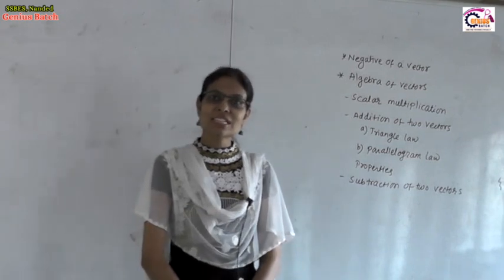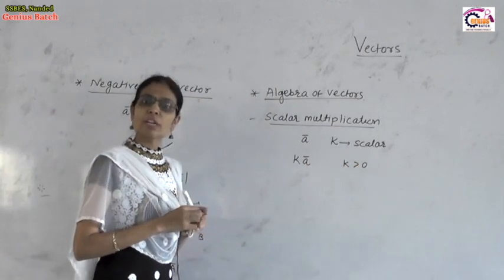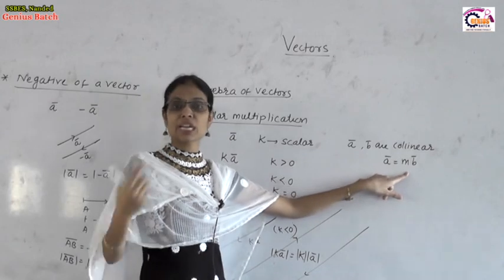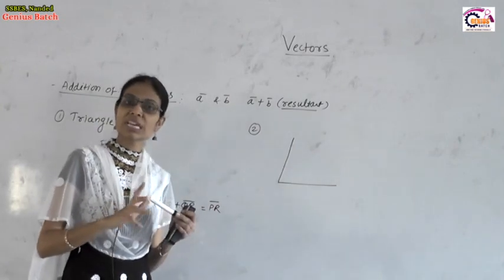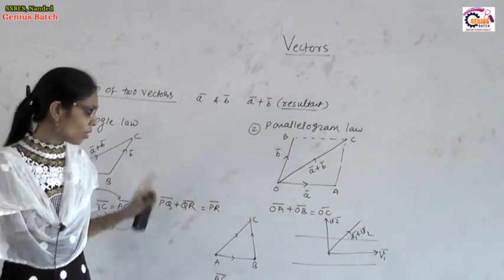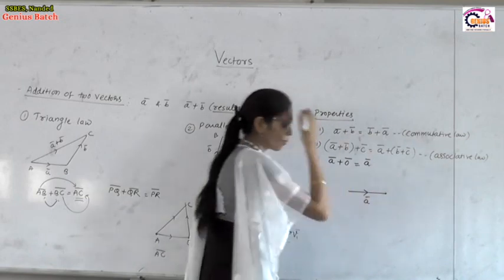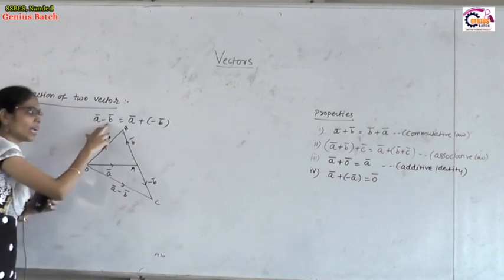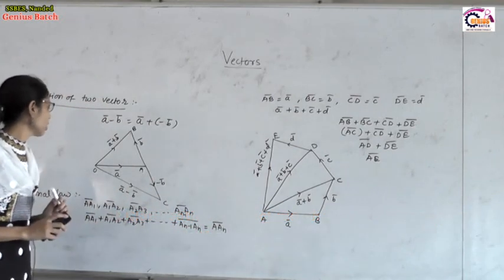Vectors Video- 2